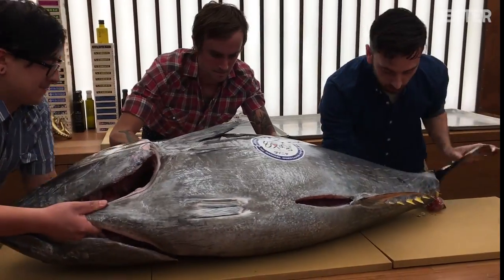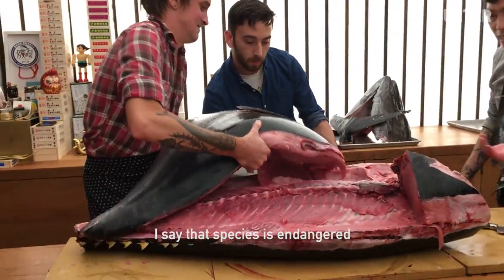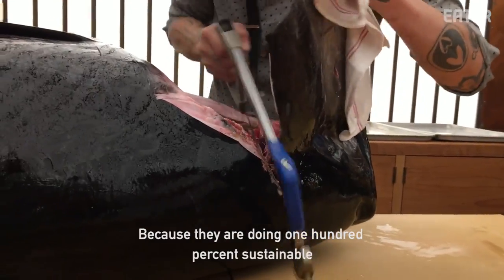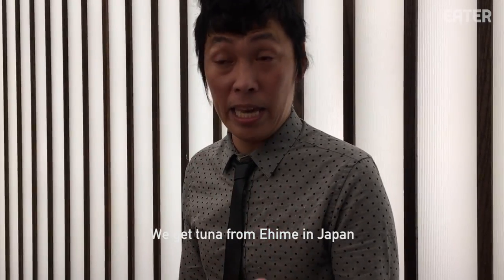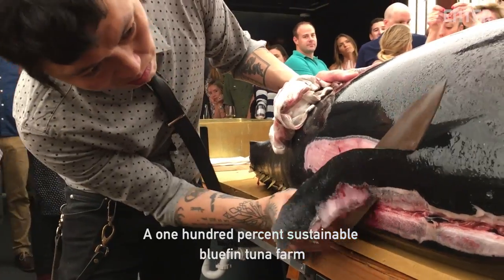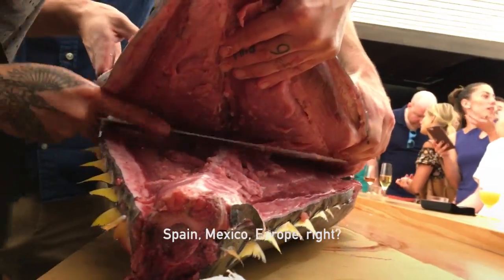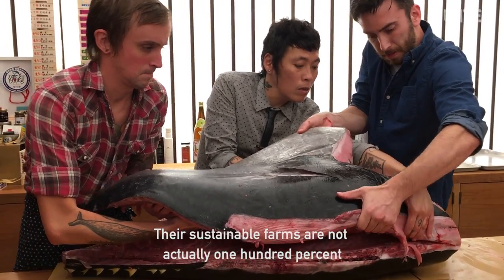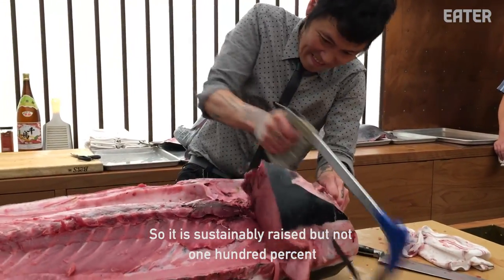How to Break Down A 155 Pound Sustainably-Caught Bluefin Tuna — The Process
Watch as chef Yoshi Okai takes a massive tuna from whole into sashimi and listen to him share his thoughts on tuna fishing and sustainability.